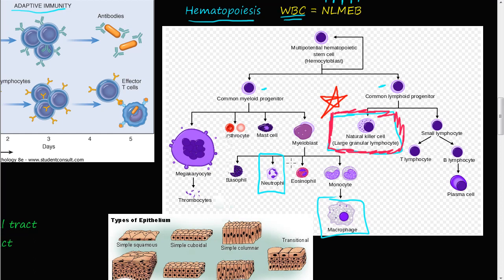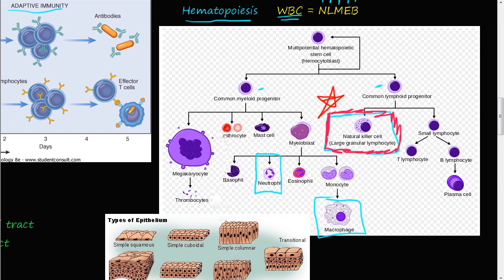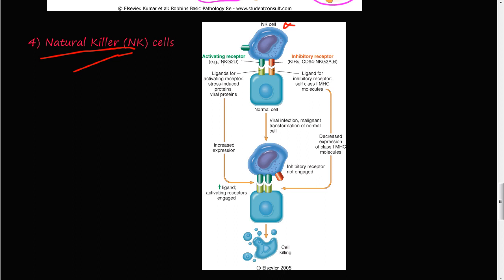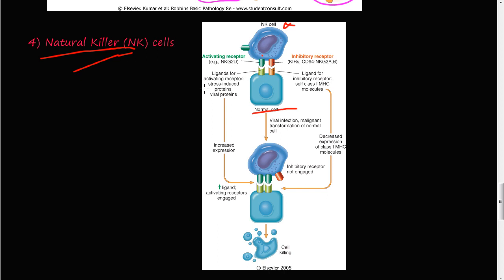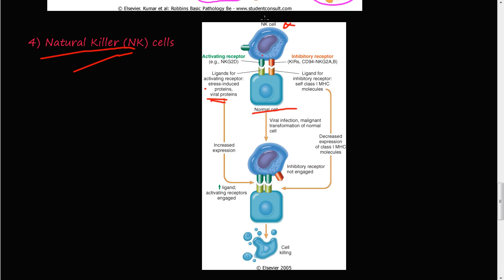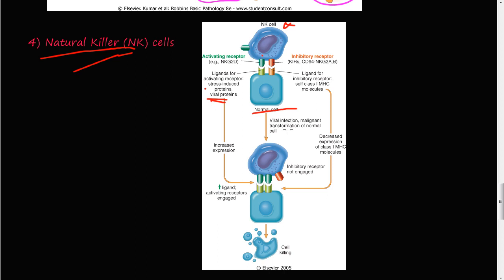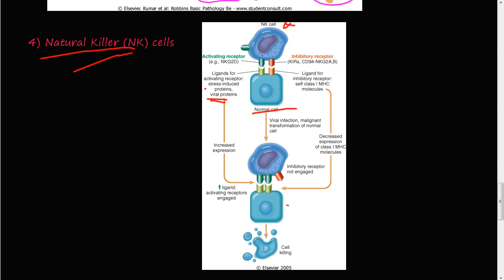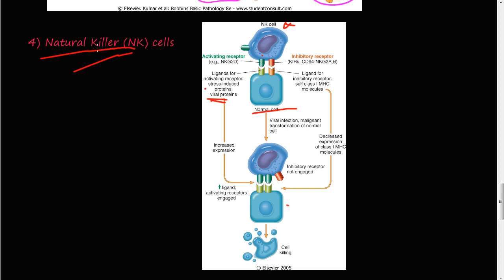67P - Innate Immunity, NK cells (Natural Killer Cells)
Natural killer (NK) cells are lymphocytes that arise from the common lymphoid progenitor that gives rise to T and B lymphocytes.  NK cells use a limited set of activating receptors to recognize molecules expressed on stressed or infected cells or cells with DNA damage, and then kill these cells.